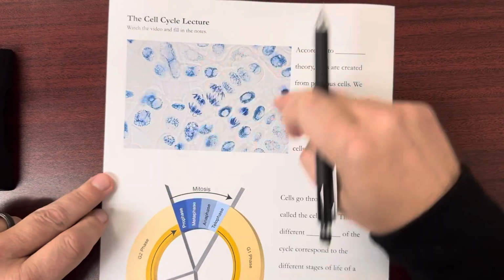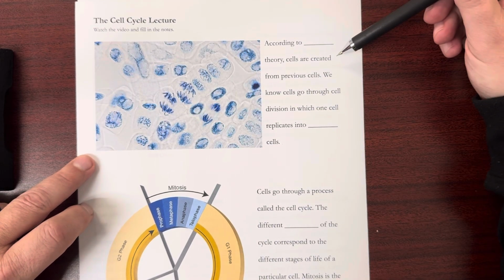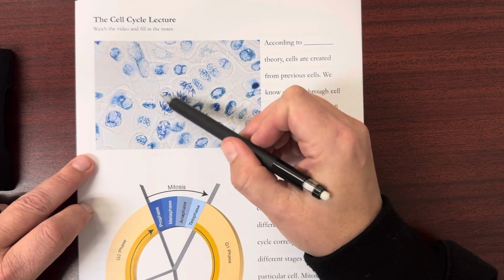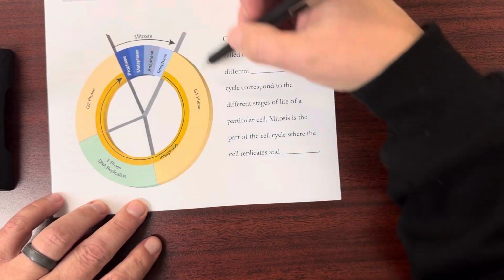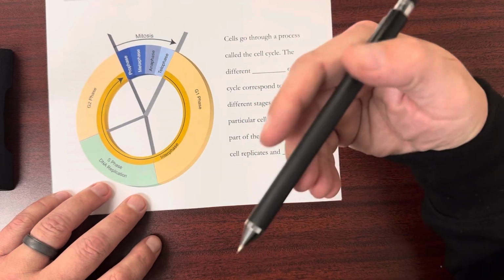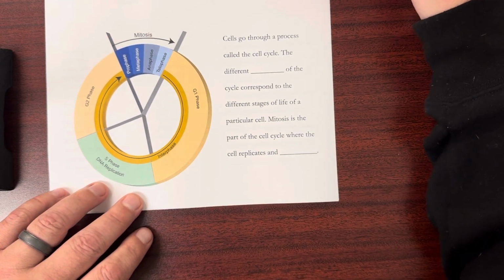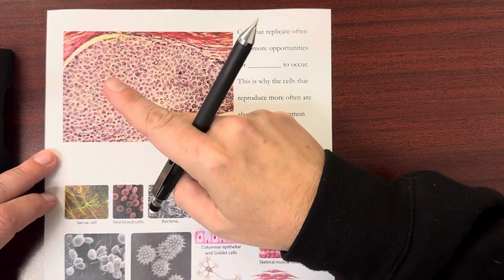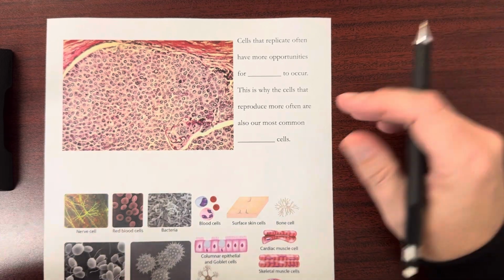The Cell Cycle Lecture